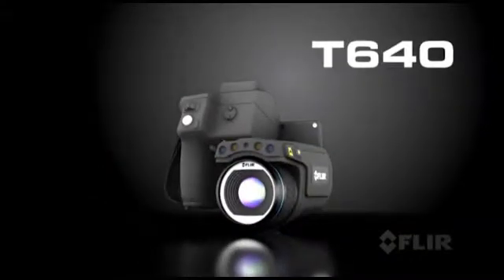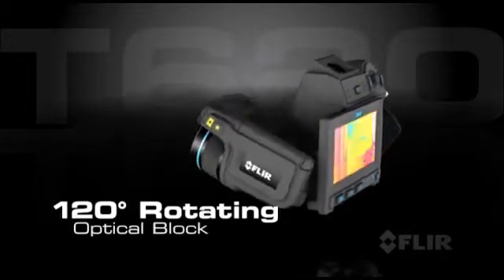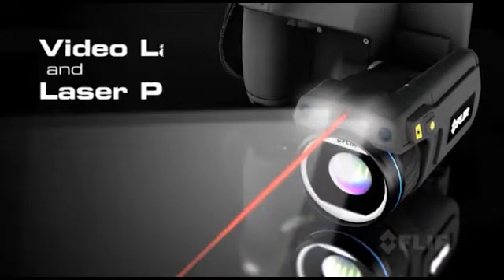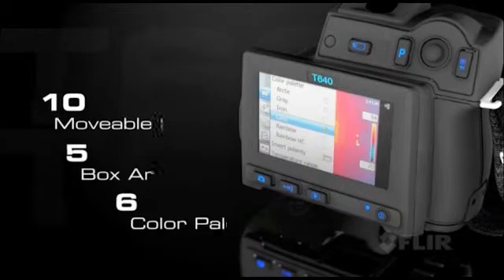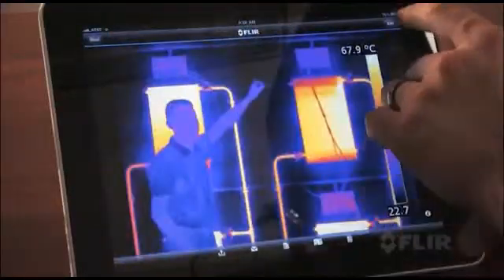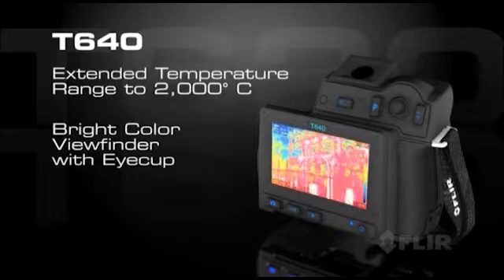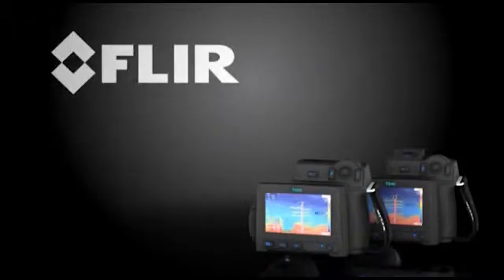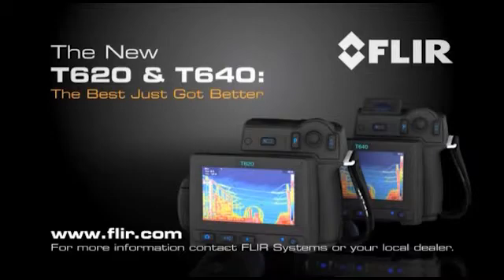Overview Flir T600-Serie infrared camera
If you need a thermal research camera with high-resolution thermal and daylight imagery, small spot size for precise results, and reliable temperature measurement accuracy -- all at an affordable price -- the FLIR T600 Series has the camera you need.